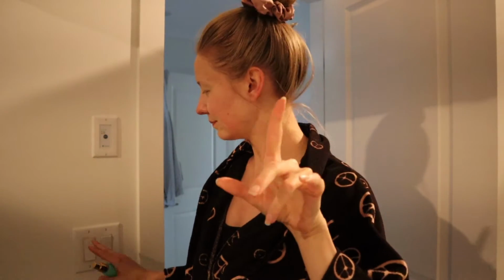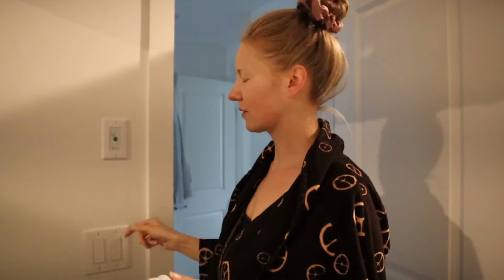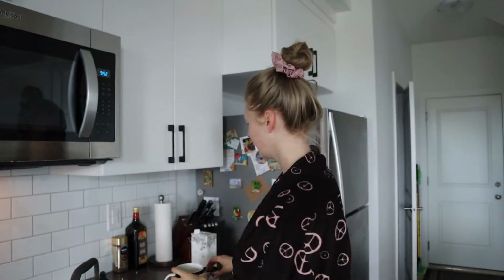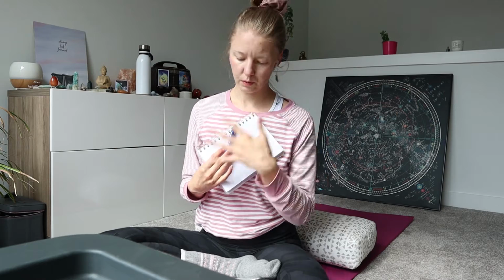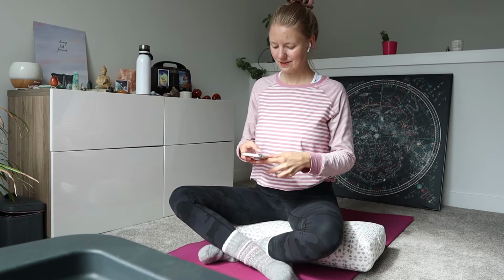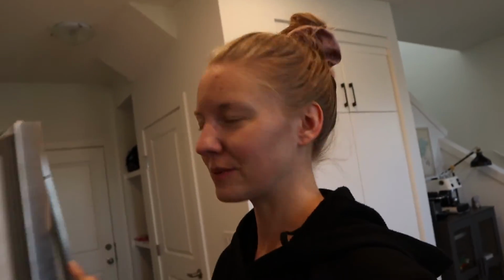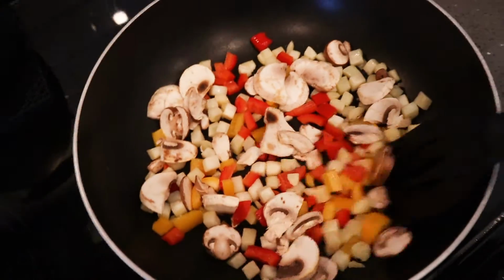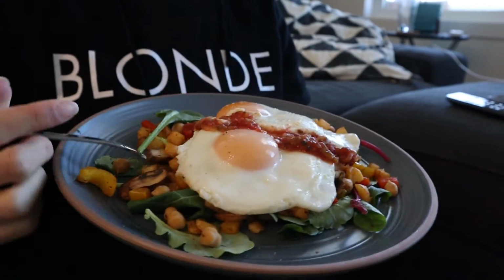Create Healthy Habits Daily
Healthy morning routine, healthy habits, fuel your body with nutrients, meditation and yoga to feel your best!
Video Credits:
Featured MEDITATION Channel: Great Meditation
Full track: Yves V & Matthew Hill feat Betsy Blue - Stay